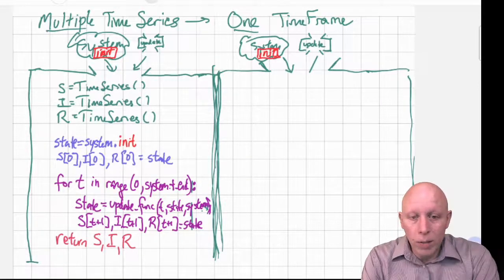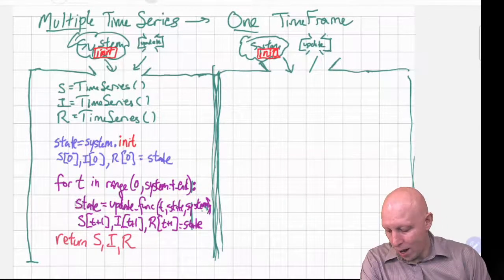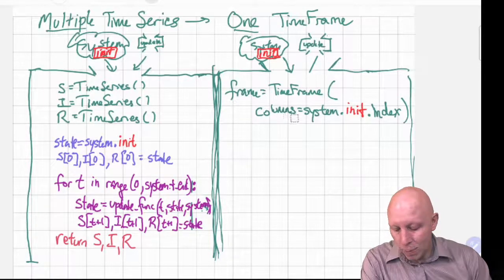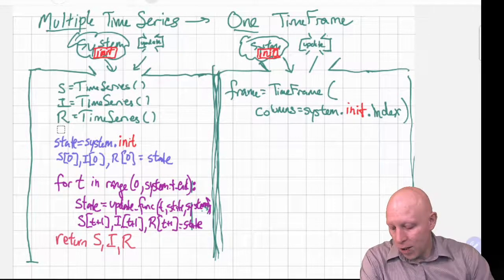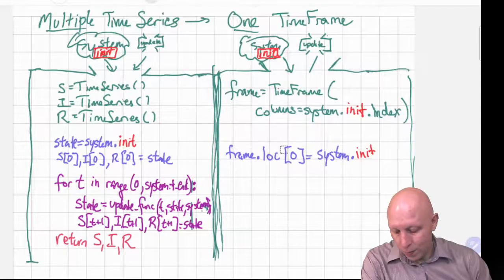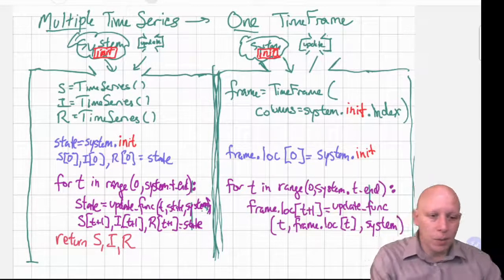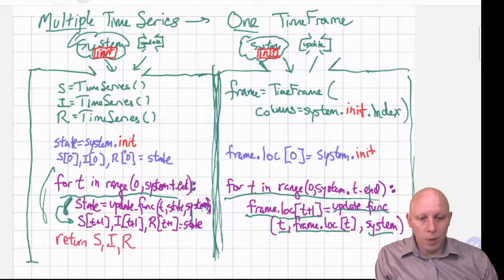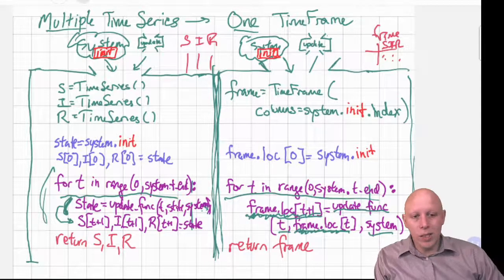Modeling and Simulation in Python - Chapter 11 - Programming the SIR Model: Using a TimeFrame